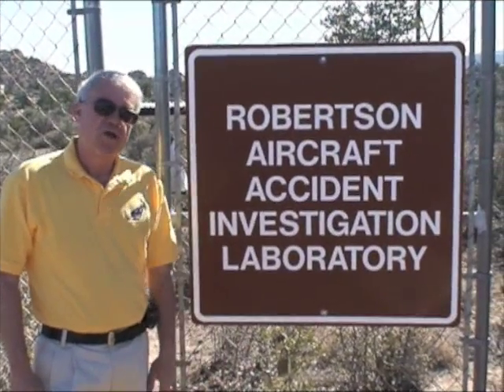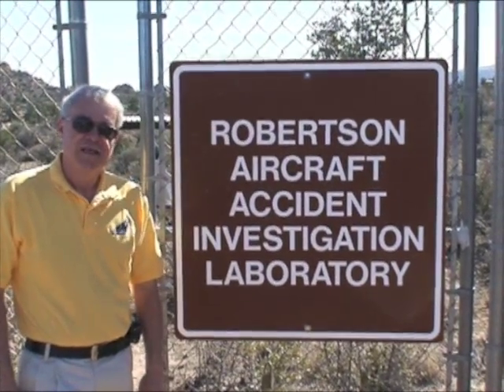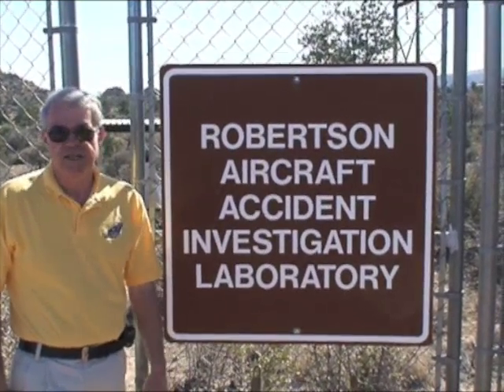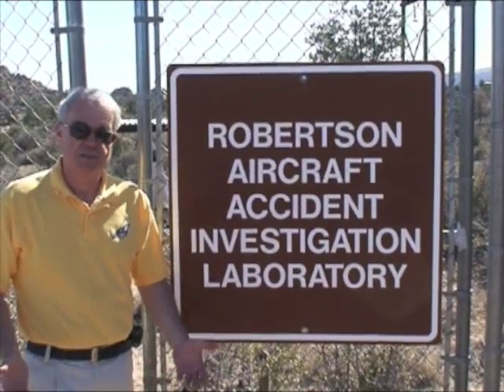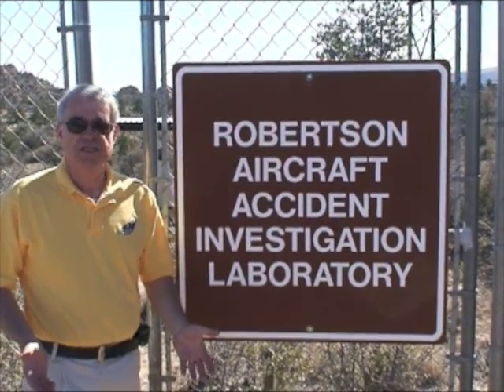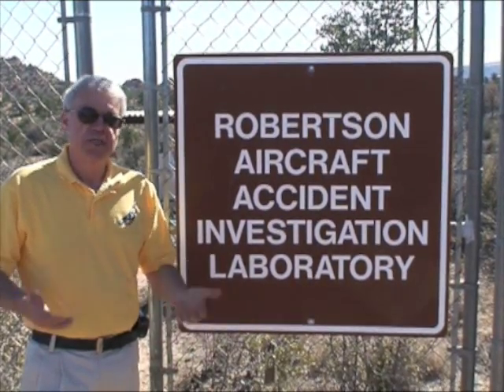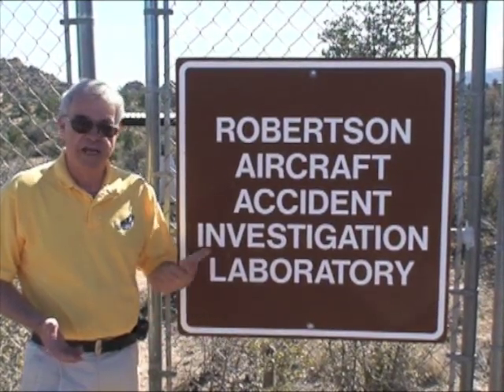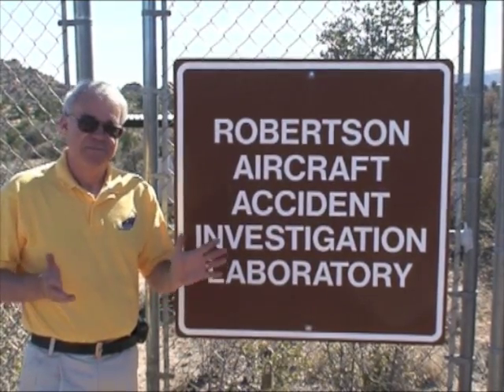embry riddle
Avsim Simulation Technologies Martin Arant visits ERAU (Embry Riddle Aeronautical University) in Prescott, Arizona in advance of the ERAU Simulator Camp scheduled for June 2008